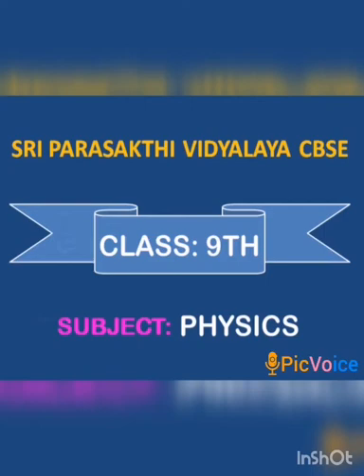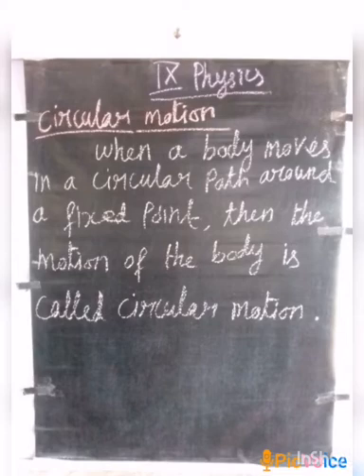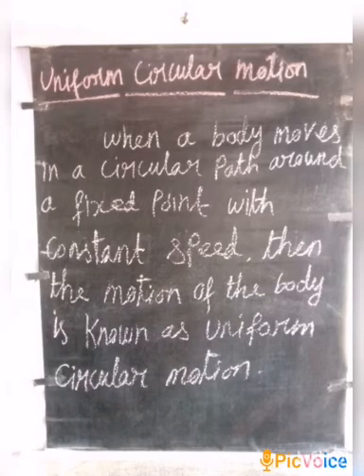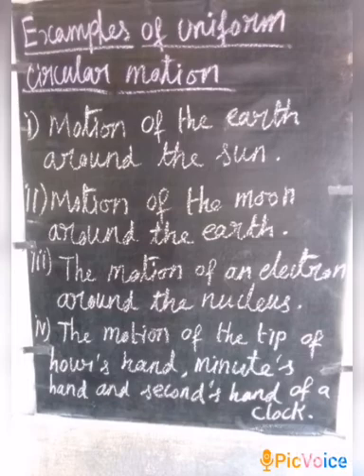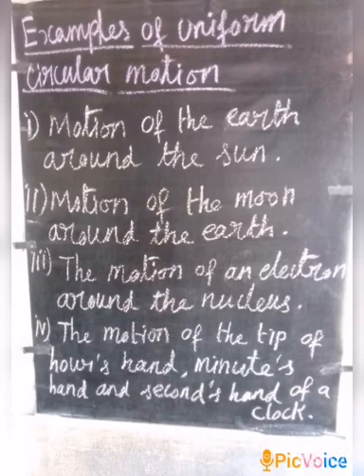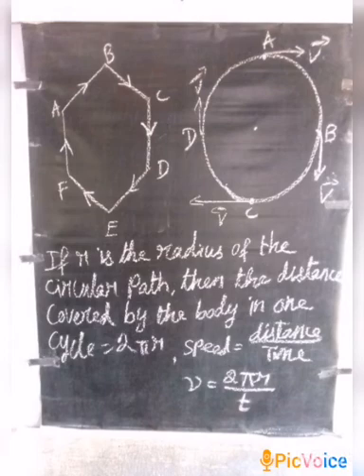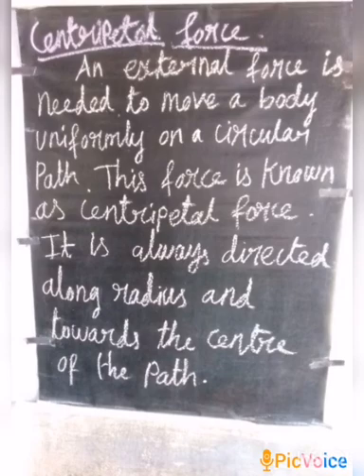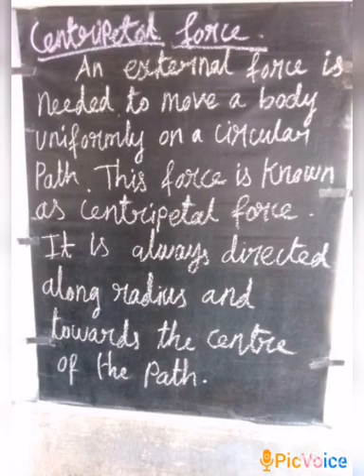SRI PARASAKTHI VIDYALAYA CBSE